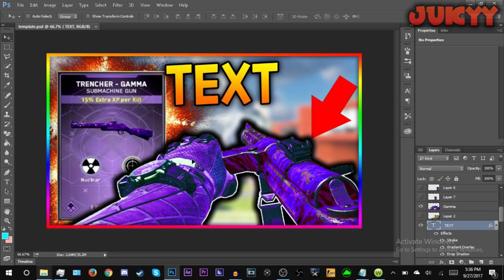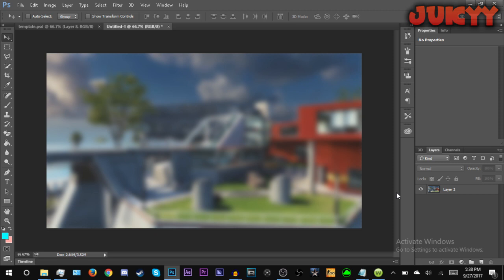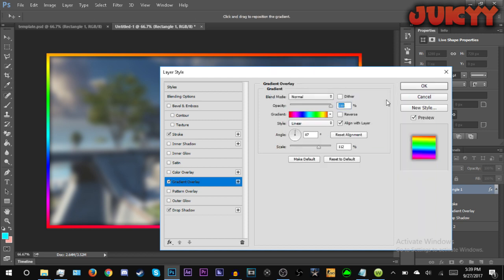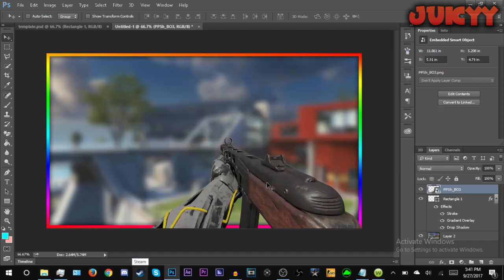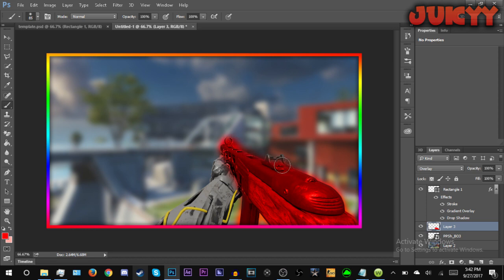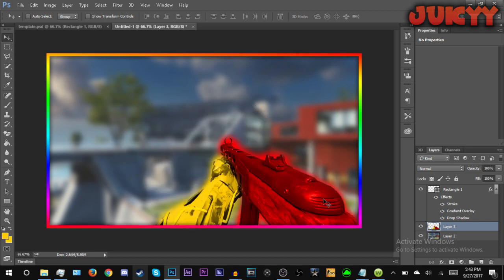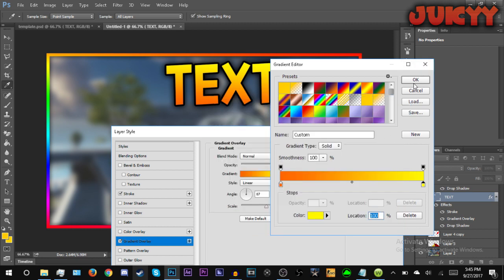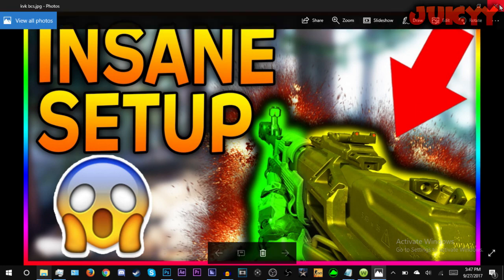HOW I MAKE MY THUMBNAILS! (JUICYY'S COD THUMBNAIL TUTORIAL!!)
Alright guys so heres my first tutorial on Photoshop showing you guys a rough *cough cough* cover on how i make my thumbnails!. want more?. comment below and leave a like!

Leave a "LIKE"👍 if you enjoyed and comment any video ideas!🤘

Skype: JuicyyGlitches
XBL: KLGonXBOX or YT VeniceGaming

Video recorded, edited and uploaded by Juicyy🤘